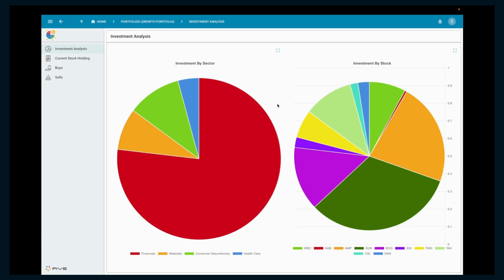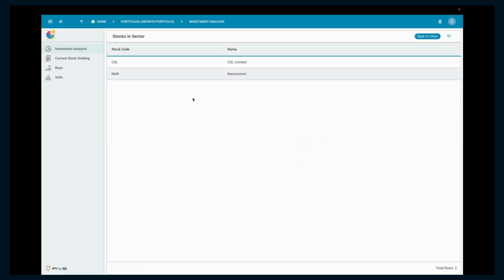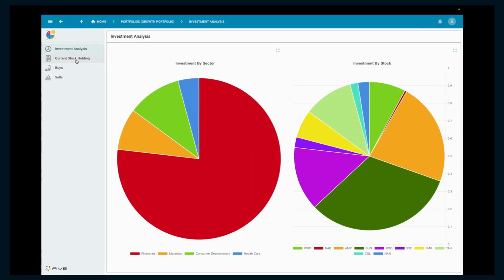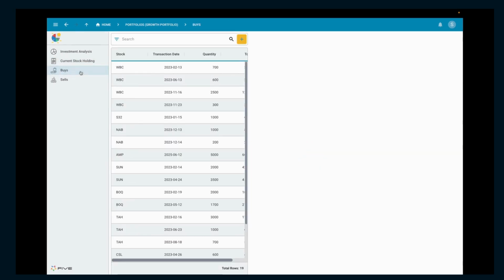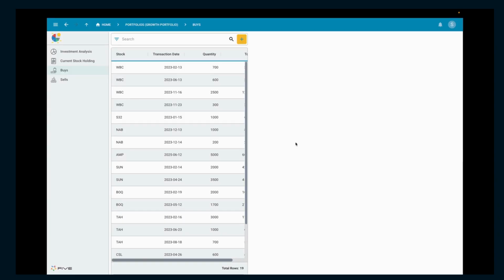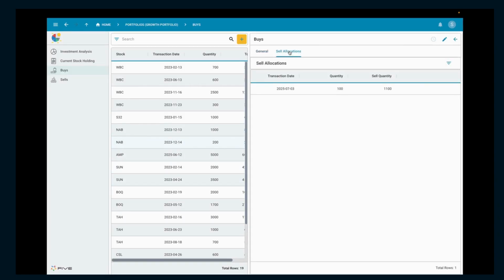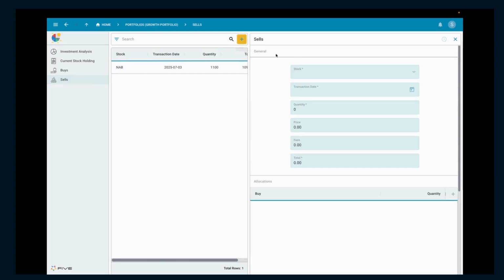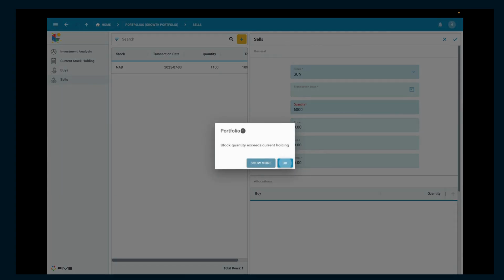Portfolio Application - Stage Two | Five.Co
Sign up for a free Five trial and start building your first application today! to learn more.

An introduction to demonstrate the extension of the Portfolio application which is built in Five. The tutorial on how to build the Portfolio application can be found in our Learning Resources chapter in our online help documentation.